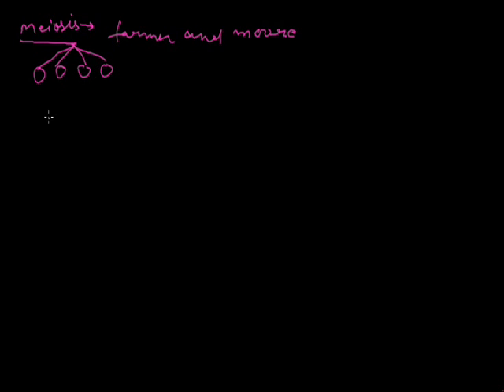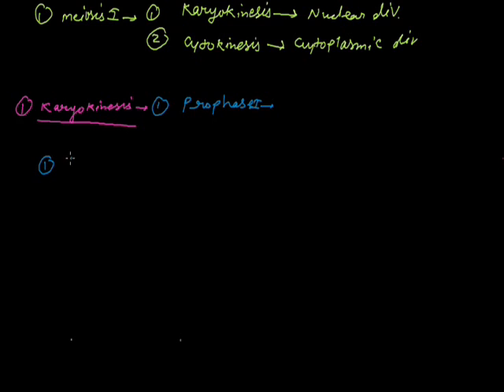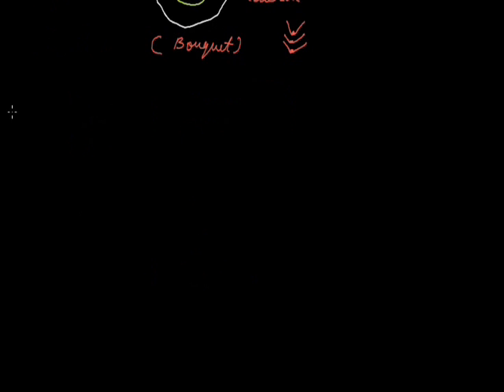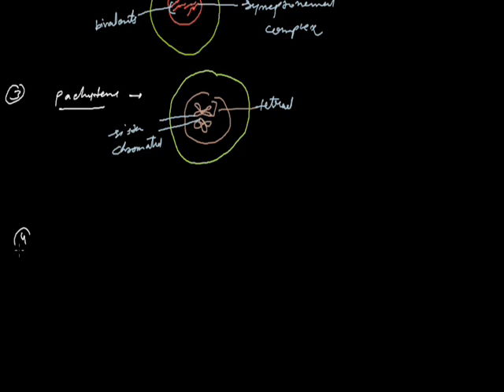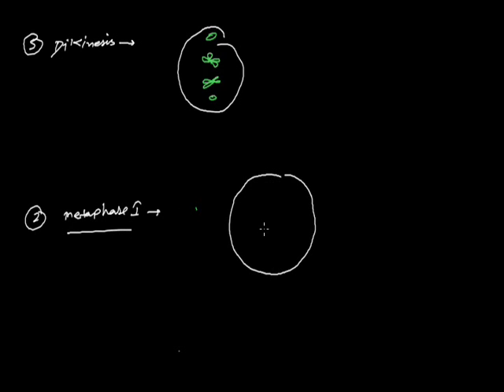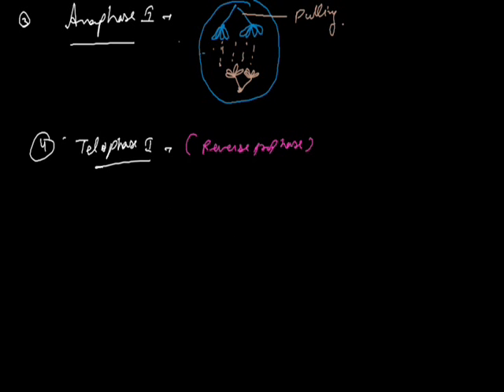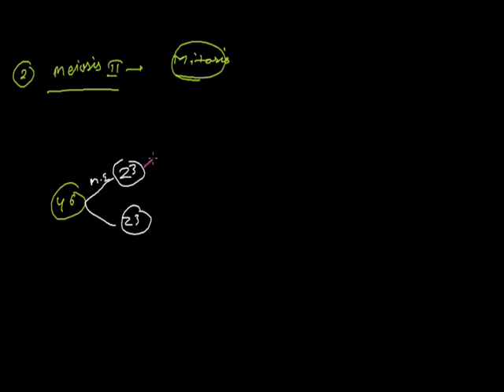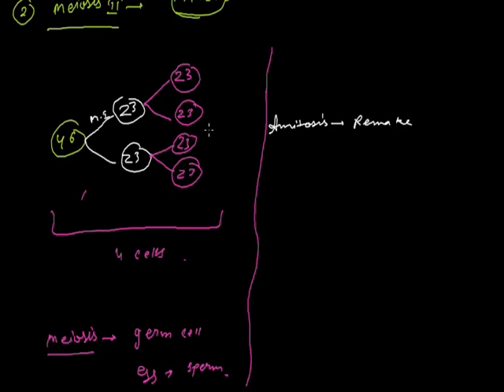Cell Division 002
cell grade xi